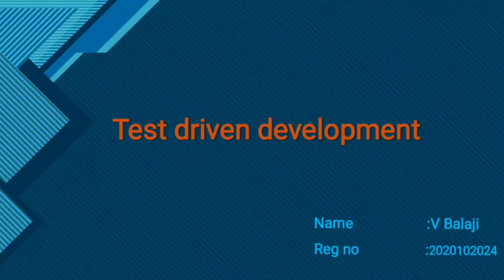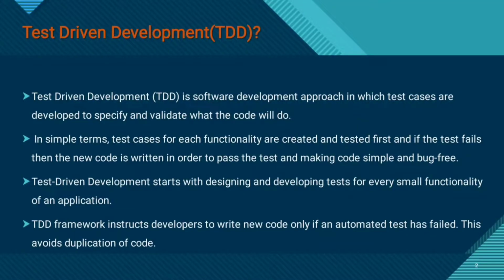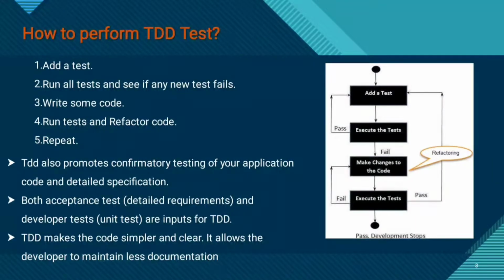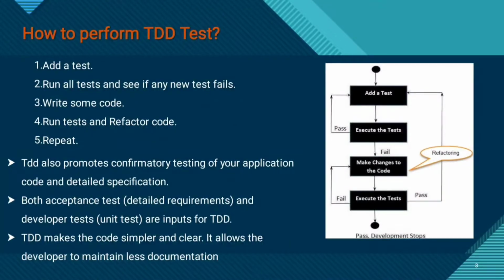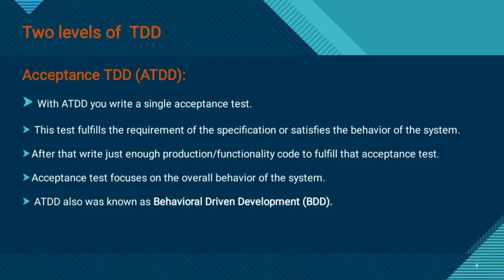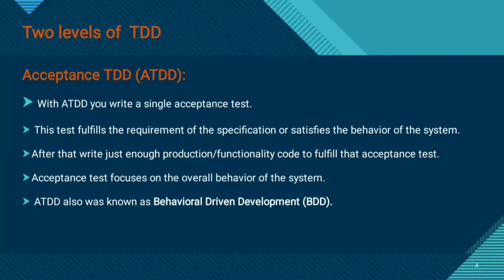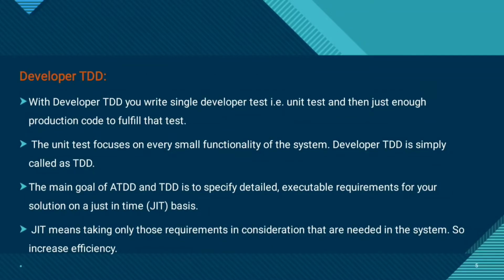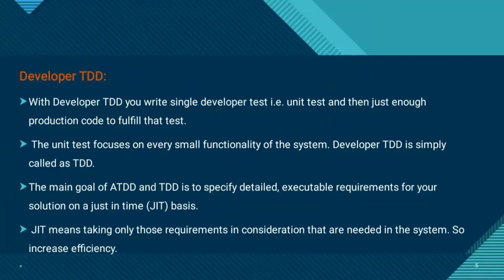Test Driven Development in Software -TDD